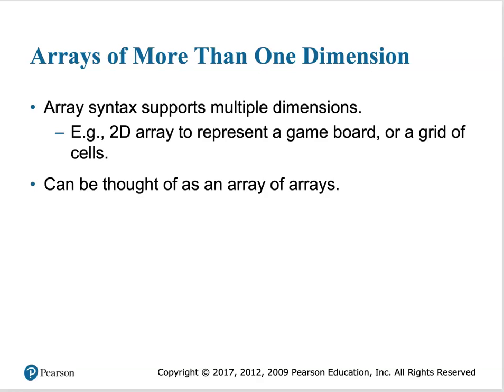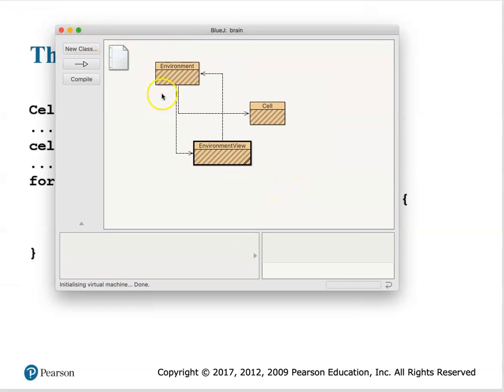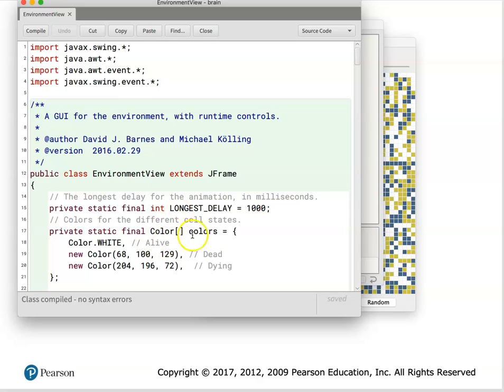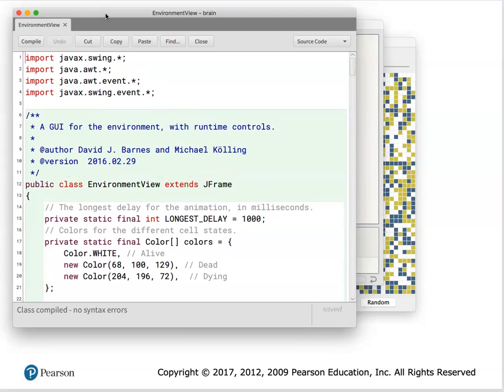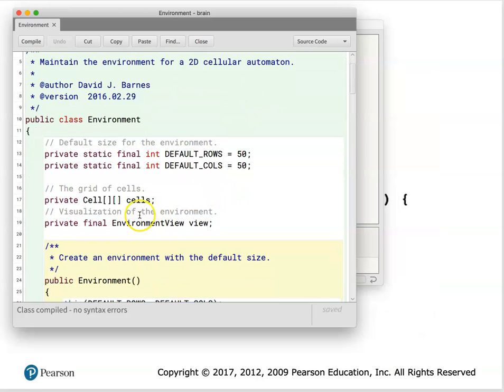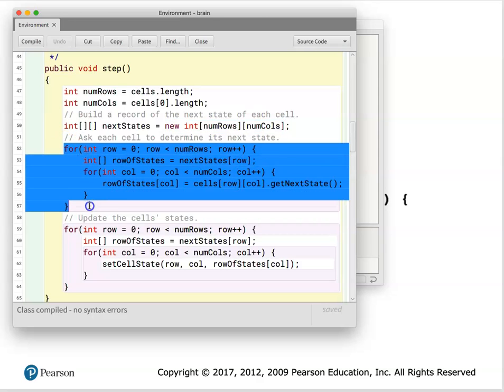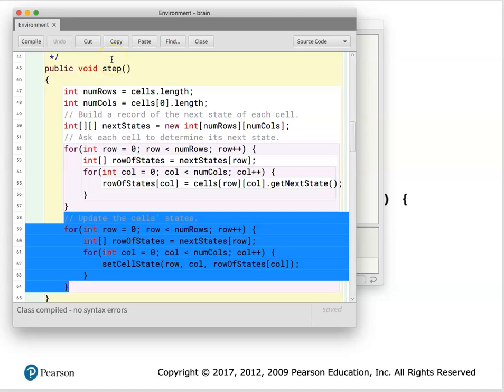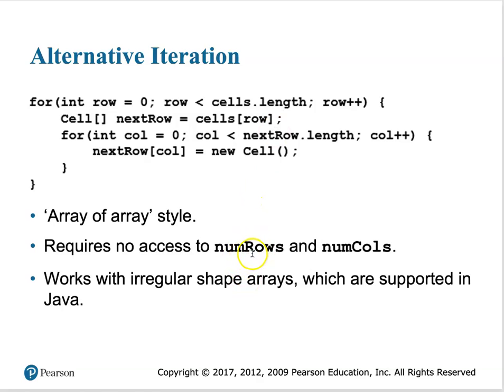2020 09 GDEV242 Week6 Lecture Part7ch7